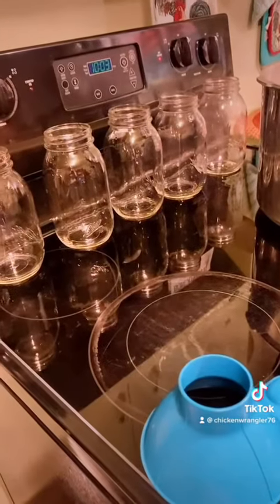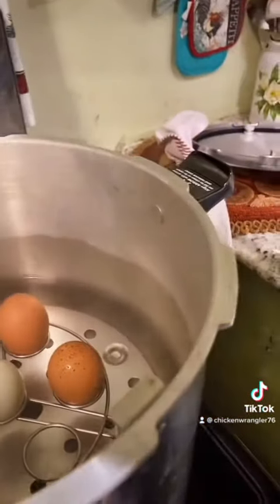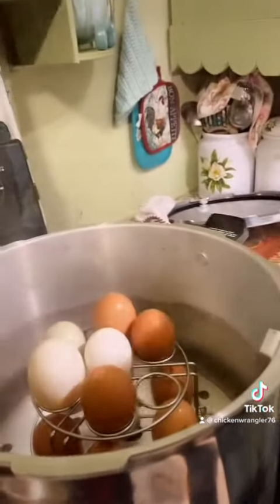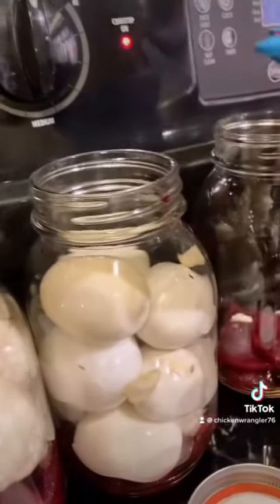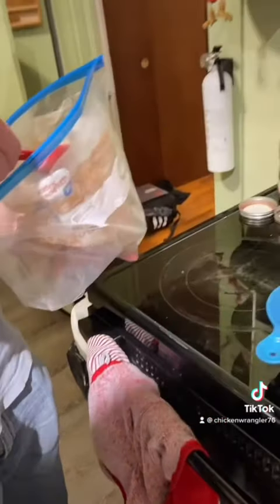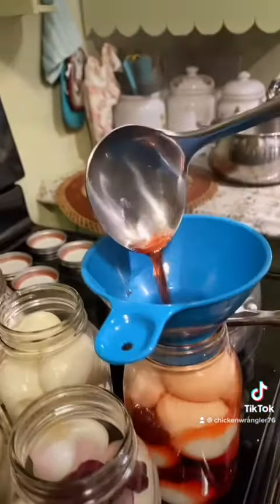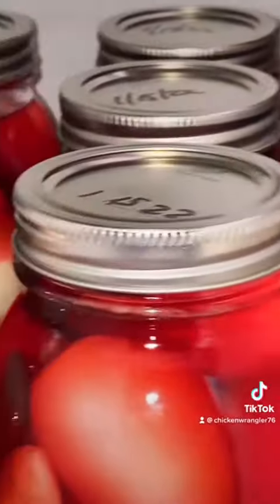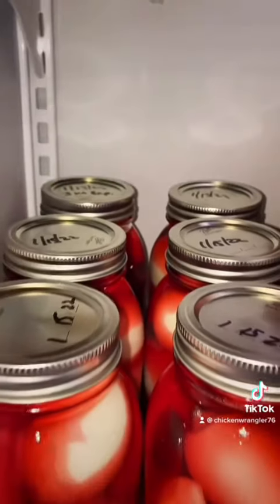Pickled eggs tutorial find me at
Learn how to pickle